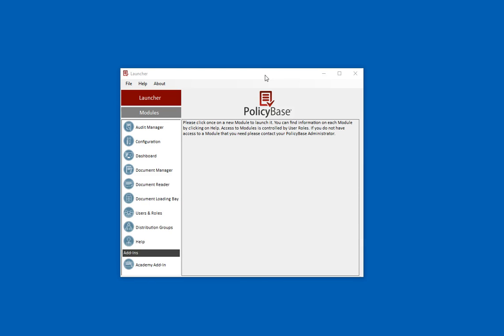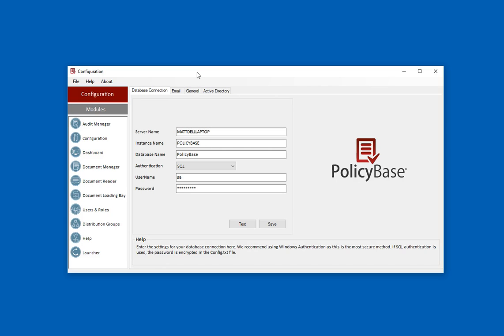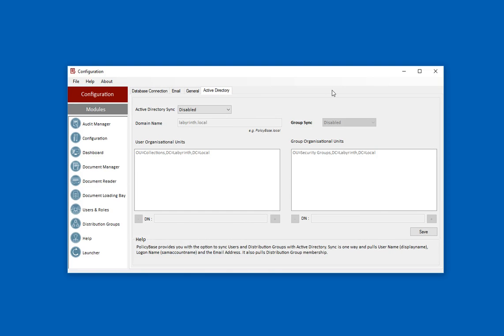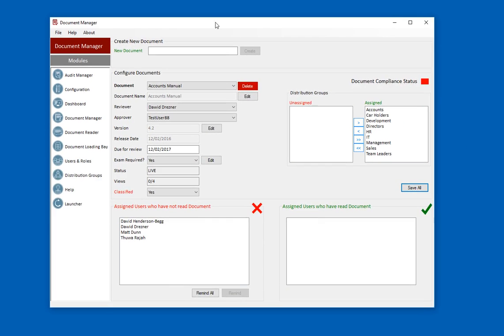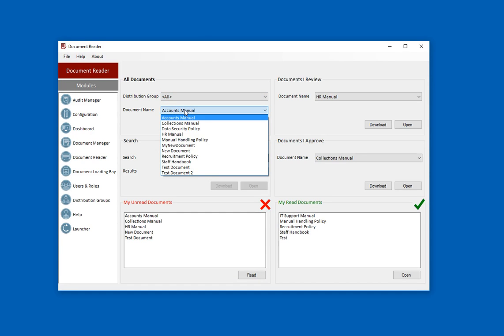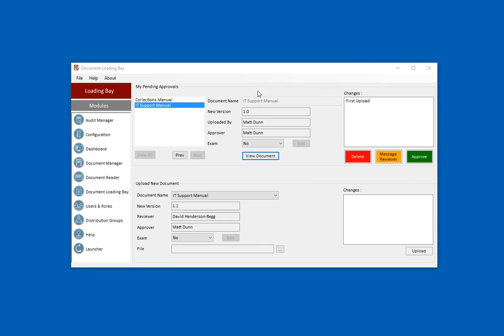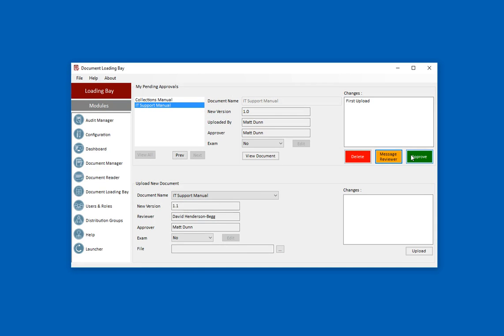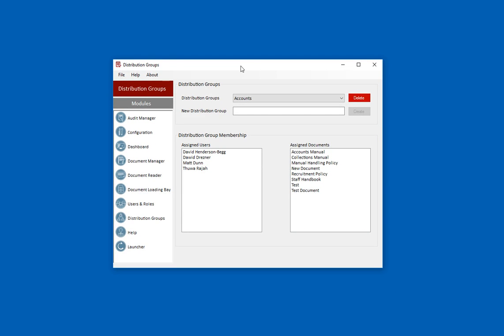PolicyBase Webinar June 2016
Introduction to the latest version of PolicyBase, a robust Policy Management Software Solution.